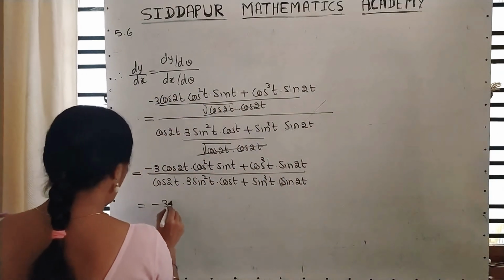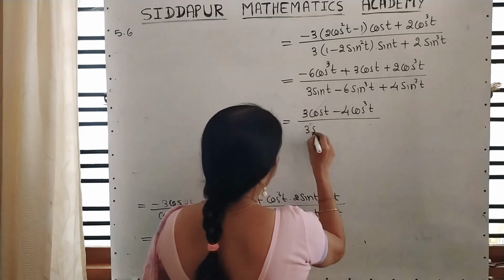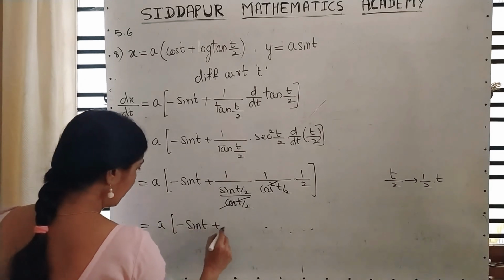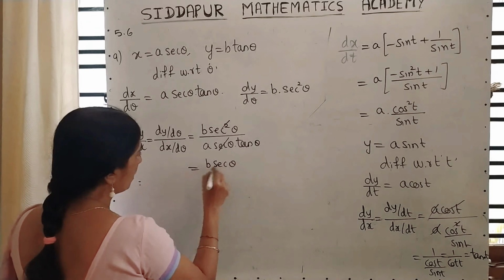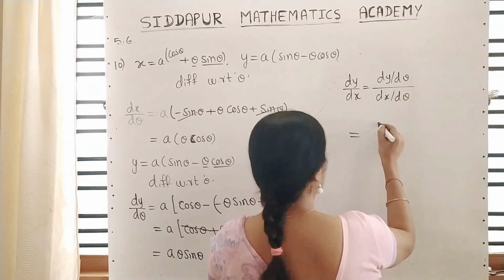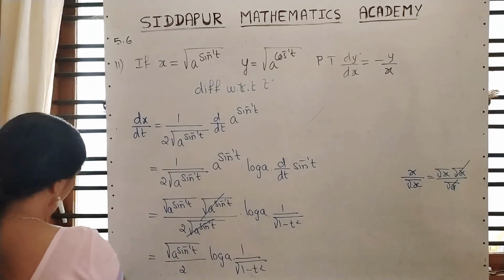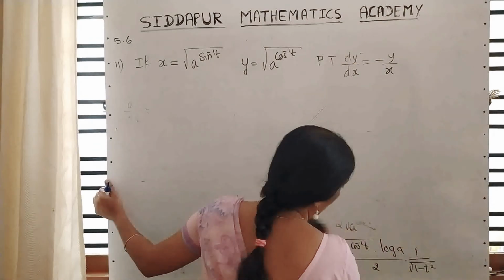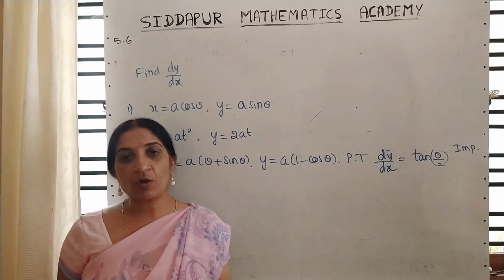PUC 2nd year Chapter 5: Differentiation ( exercise 5.6) Part 24 , By Surekha. P. Siddapur mam